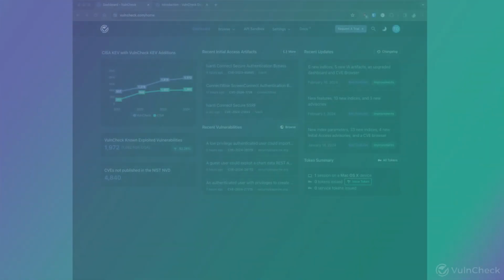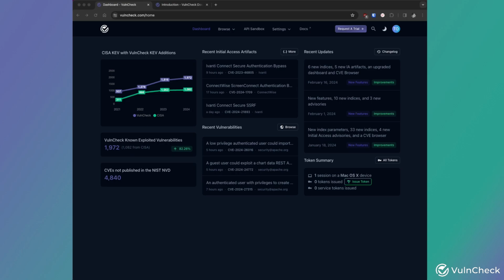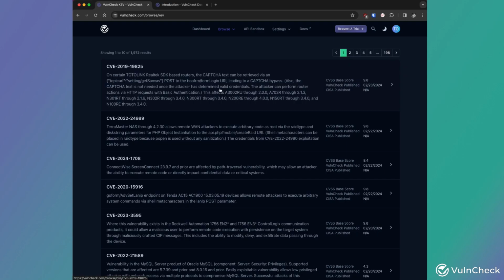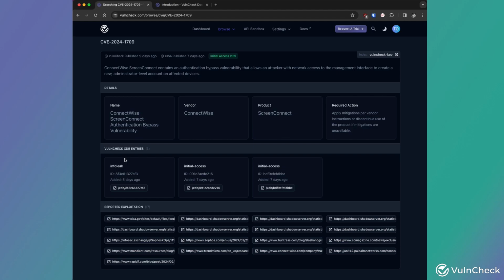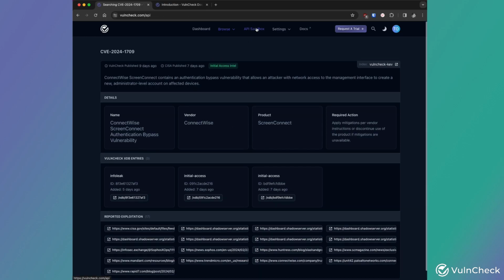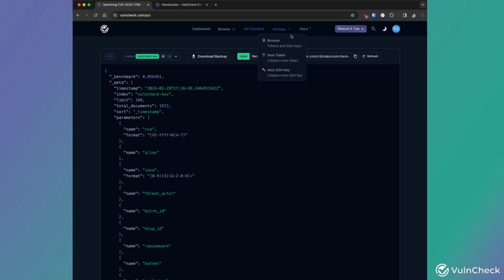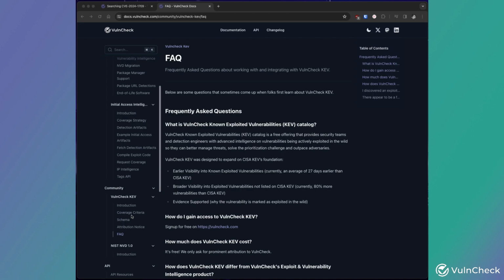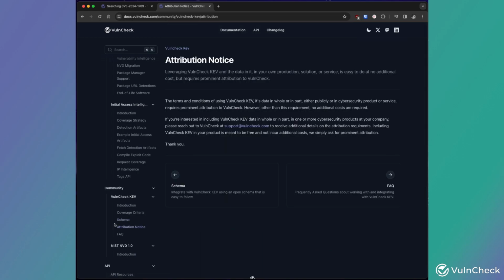VulnCheck KEV Community Intro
Introducing the VulnCheck Known Exploited Vulnerabilities (KEV) catalog, a free community database of known exploited vulnerabilities fused with exploit intelligence.

VulnCheck’s KEV catalog equips cybersecurity vendors and vulnerability management teams with faster, broader coverage in an efficient machine-readable dataset needed for detection, prioritization, and remediation.